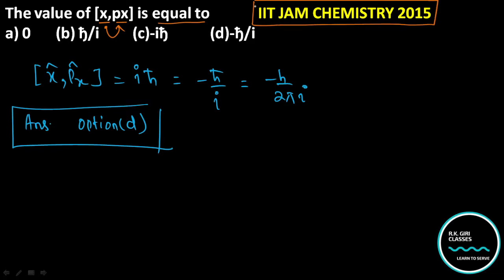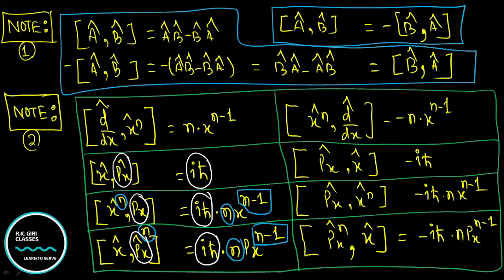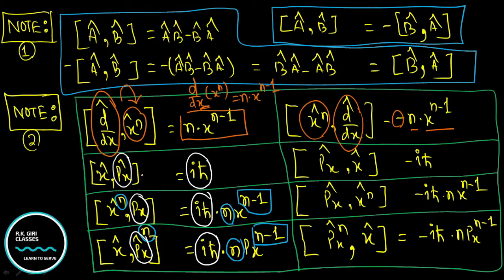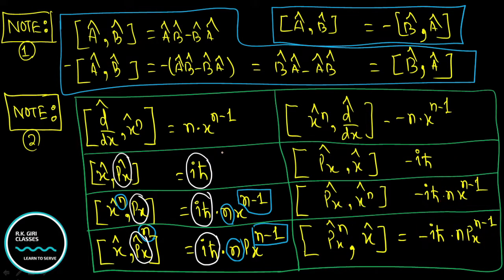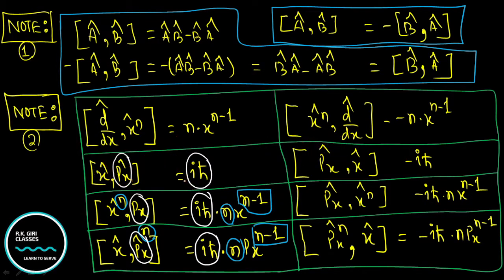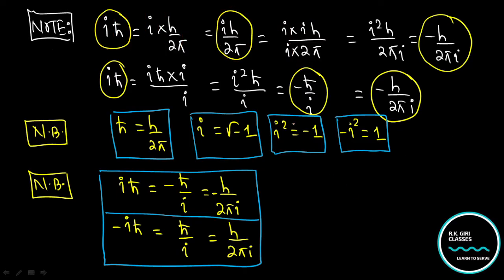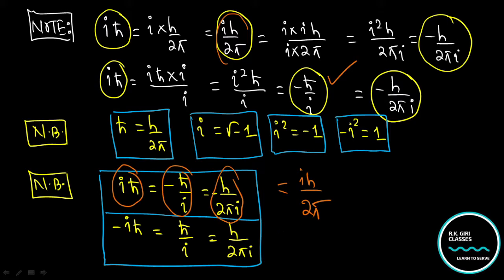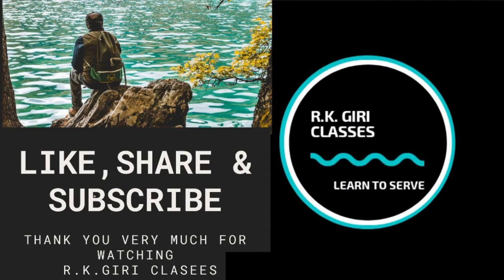QUANTUM SERIES II IIT JAM CHEMISTRY PREVIOUS YEAR II OPERATOR ALGEBRA-7 II ENGLISH VERSION